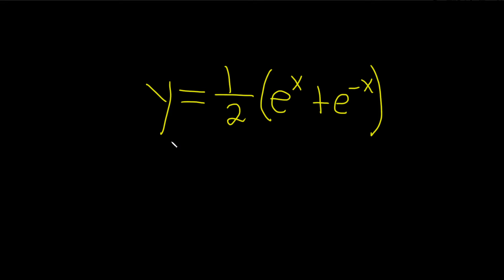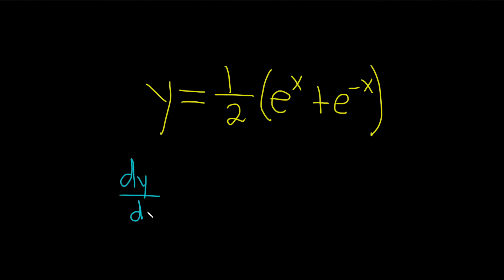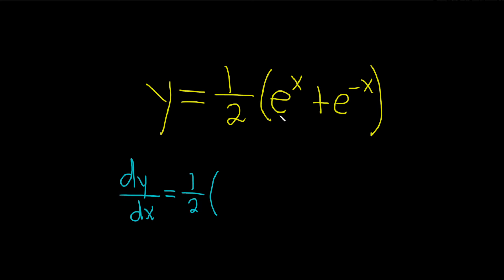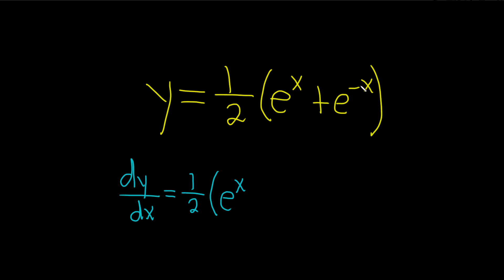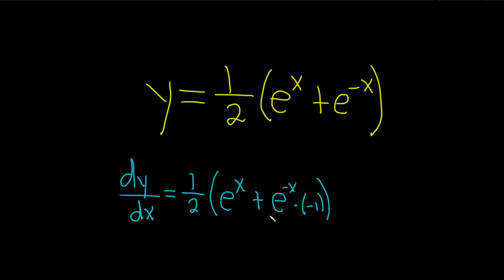Learn How to Find the Derivative of y = (1/2)(e^x + e^(-x))